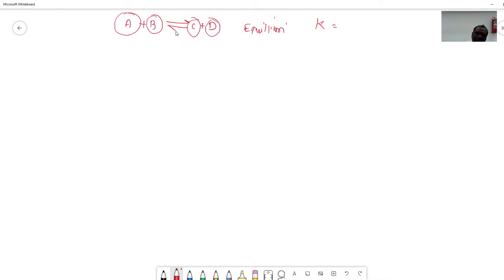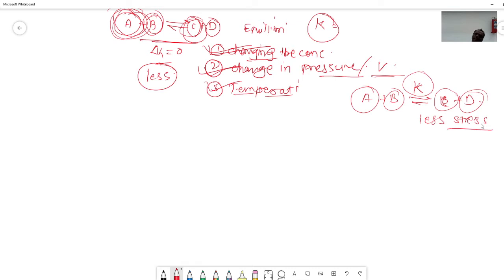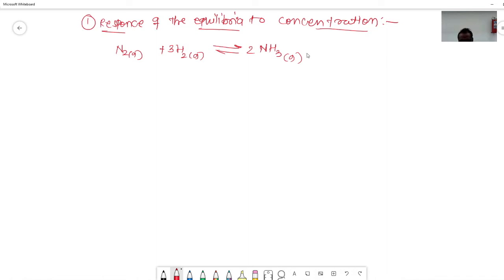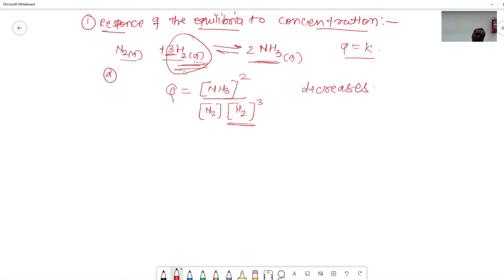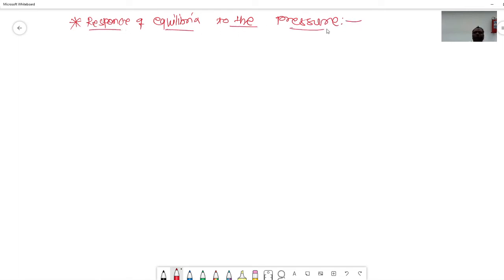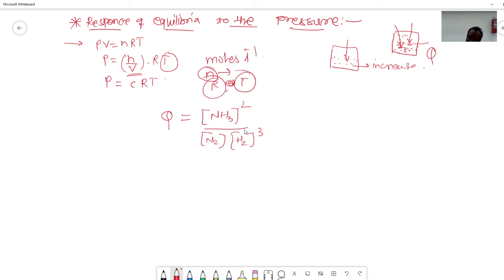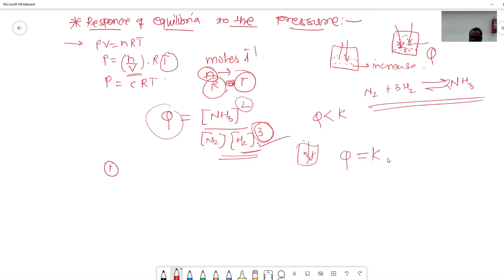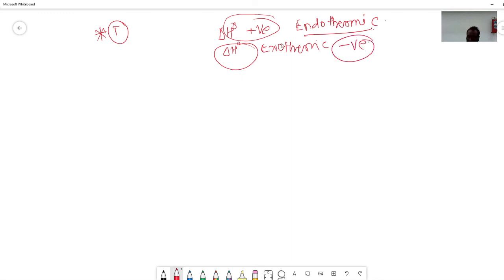Chemical Equilibrium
Le-Chatliers Principle